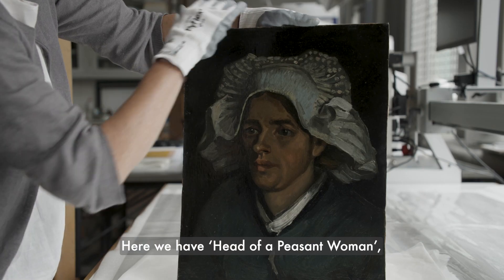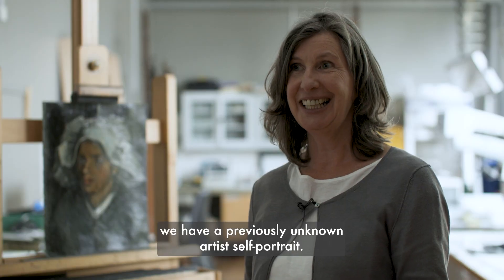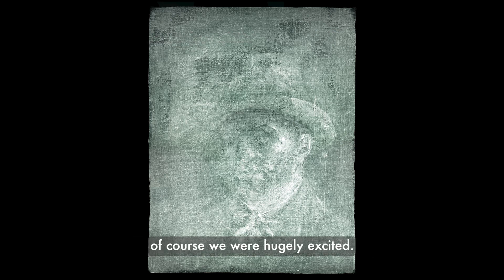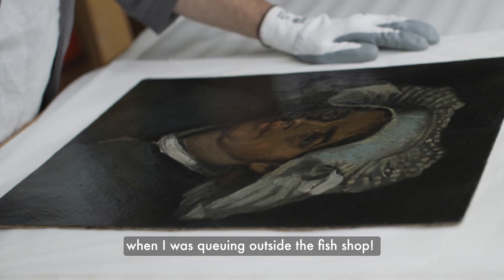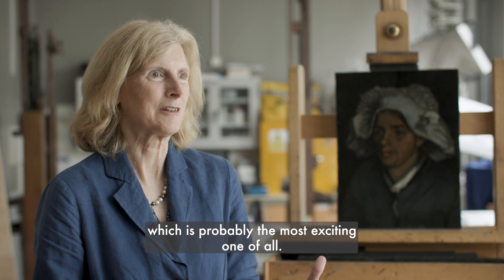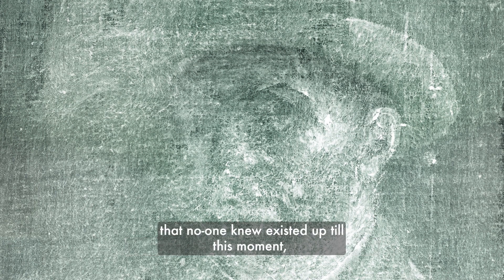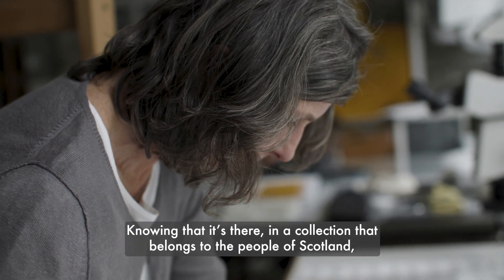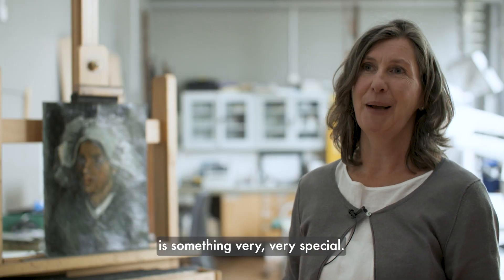Ghostly self-portrait of Van Gogh discovered on the back of his painting of a peasant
A Van Gogh self-portrait has been discovered on the reverse of a painting at the National Galleries of Scotland. The ghostly image of the artist was found when Head of a Peasant Woman (1885) was recently x-rayed.

A spokesman for the Edinburgh gallery says that the hidden image “is almost certainly a previously unknown self-portrait by Vincent van Gogh”. The x-ray will be displayed in a lightbox in the forthcoming exhibition A Taste for Impressionism (30 July-13 November).